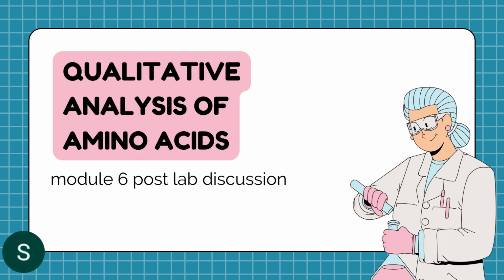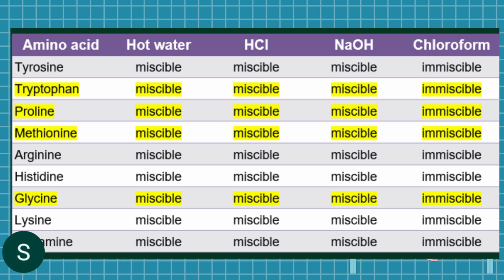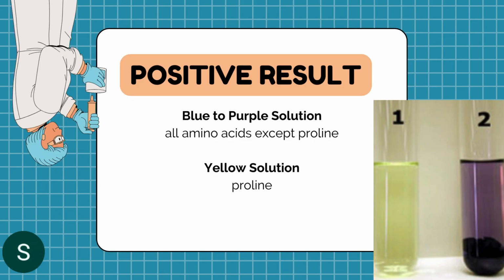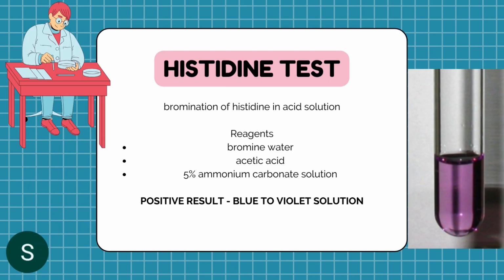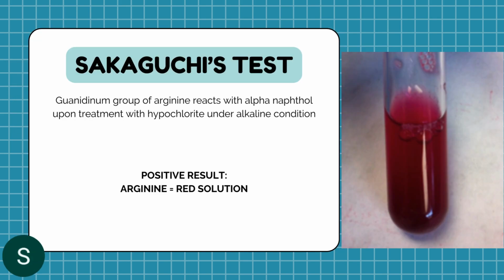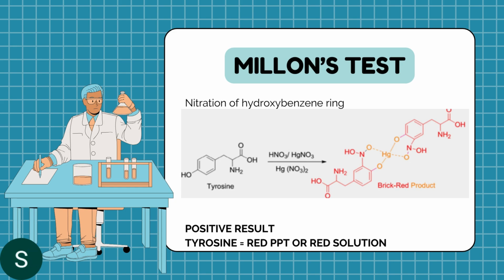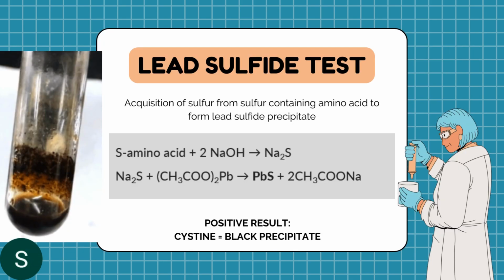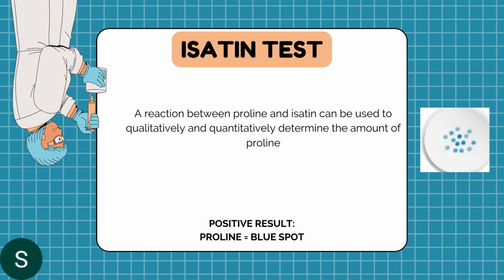QUALITATIVE TEST FOR AMINO ACIDS